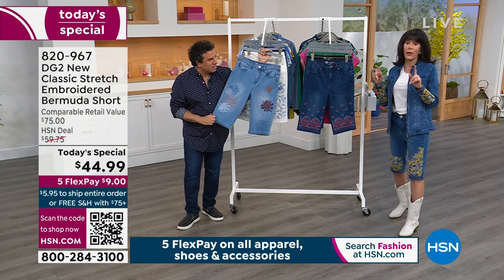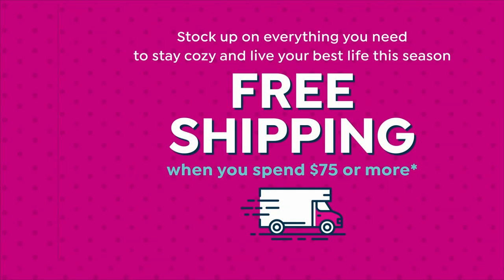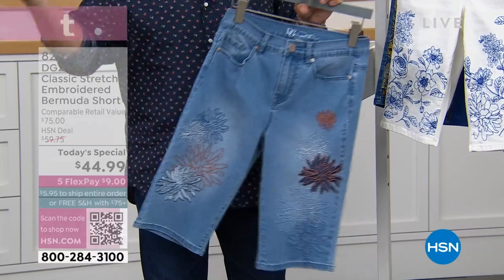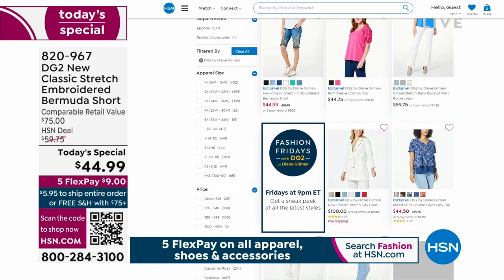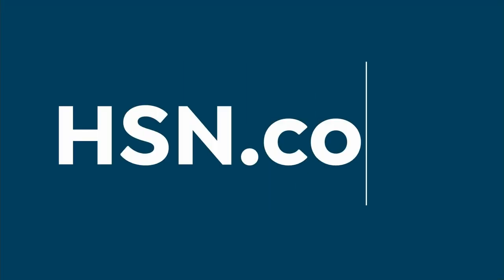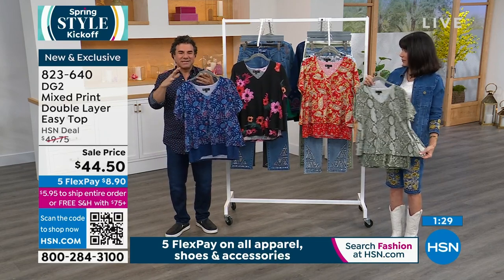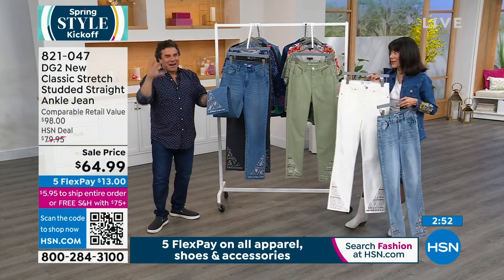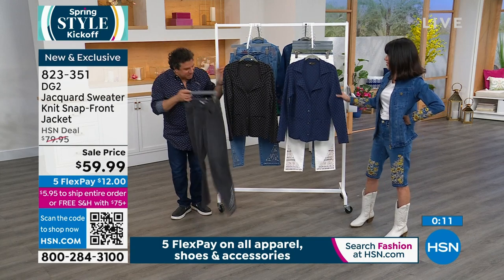HSN | DG2 by Diane Gilman Fashions 03.11.2023 - 01 AM